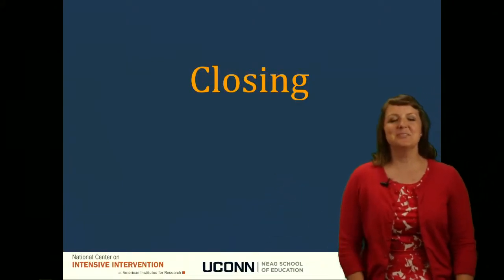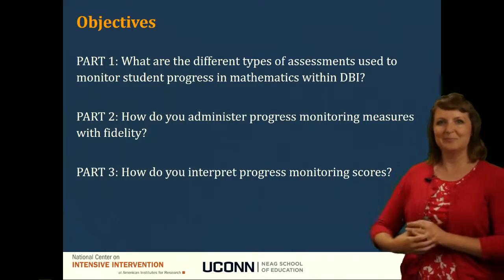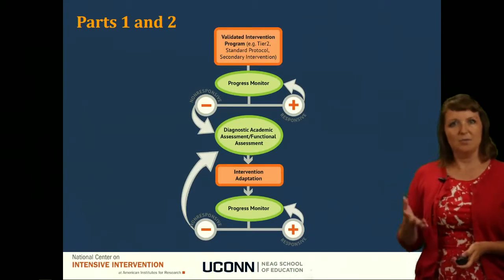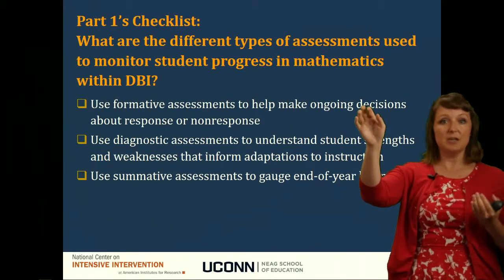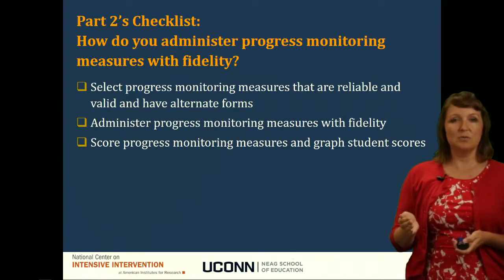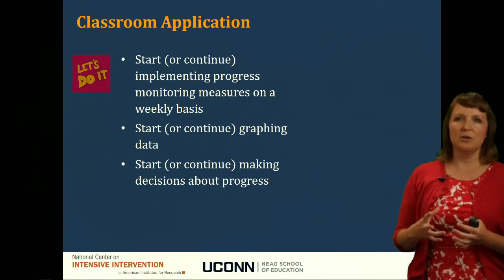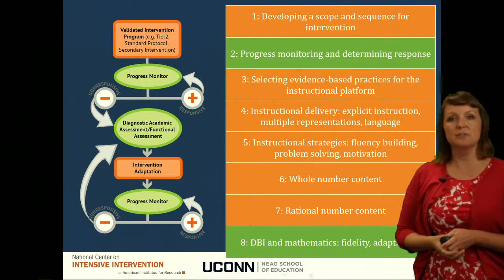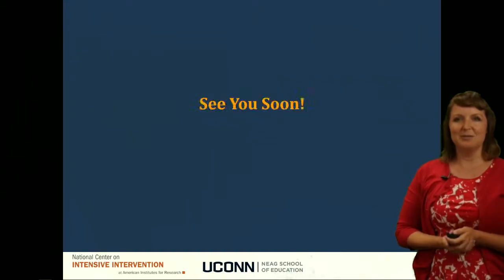Math Course: Module 2 Closing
The closing video reviews the content covered in the module and concludes with a classroom application activity.